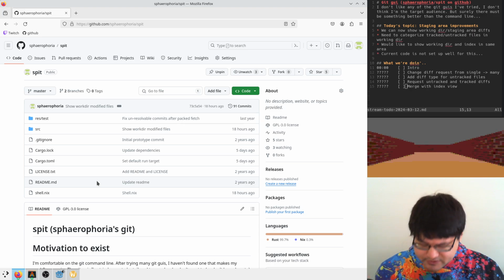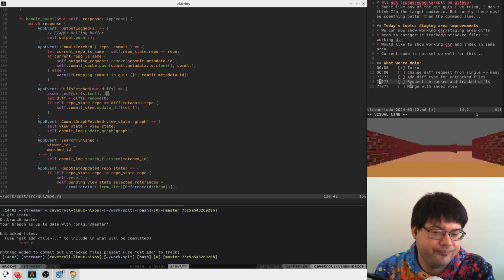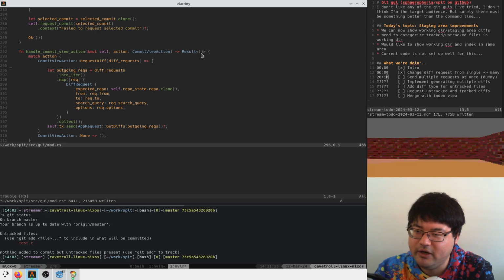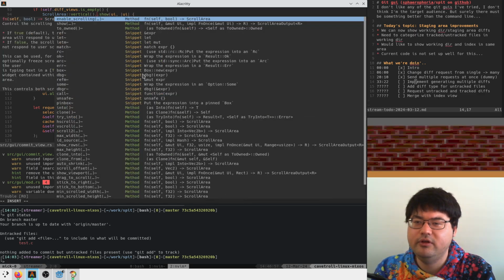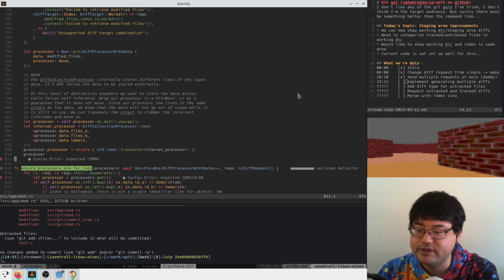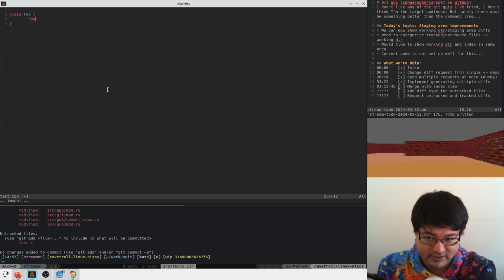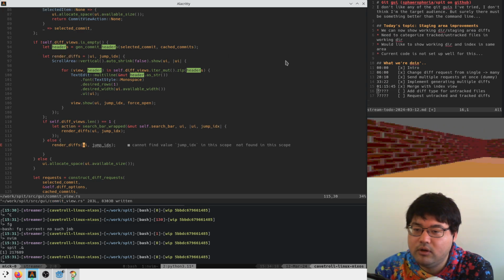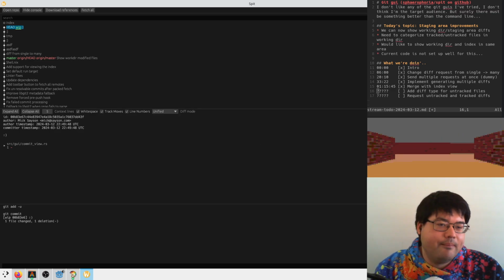Improving index view in my git gui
00:00 Intro
06:00 Adjust diff api to allow multiple diff requests at once
20:10 Send multiple diff requests at once (dummy)
33:22 Implement generating multiple diffs
01:15:45 Merge working dir and index view
01;24:10 Split modified and untracked files
01:31:00 Loop back to add back the search bar